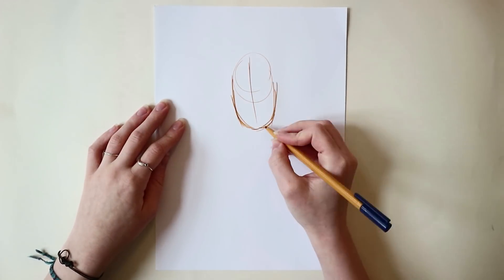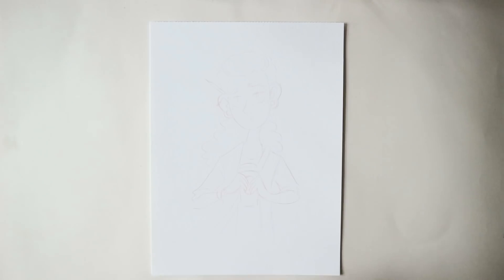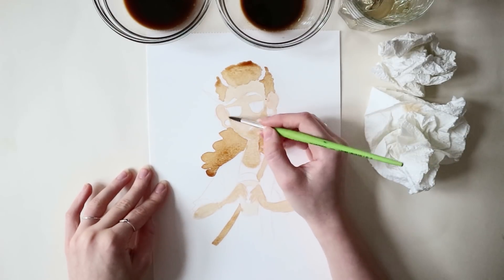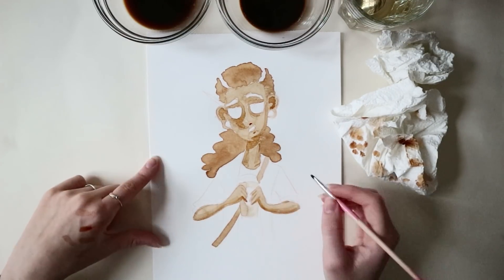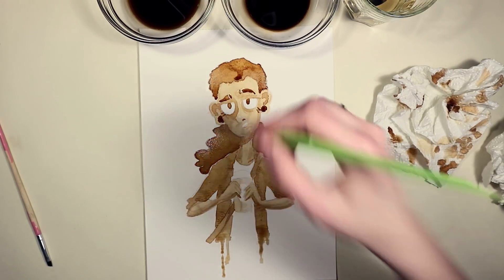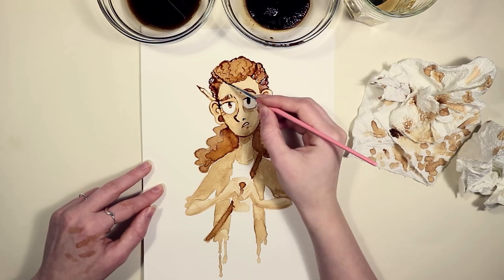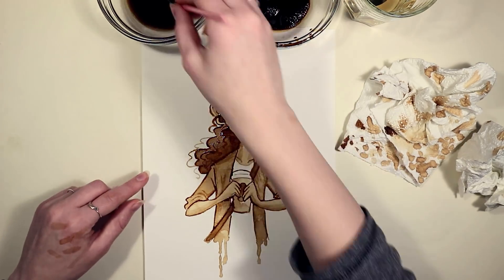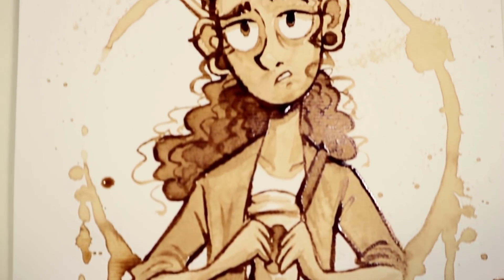PAINTING with COFFEE - Art Challenge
Here's a redo of my painting with coffee video. Now it is actually me painting with coffee :)